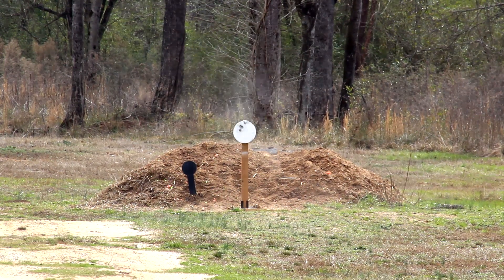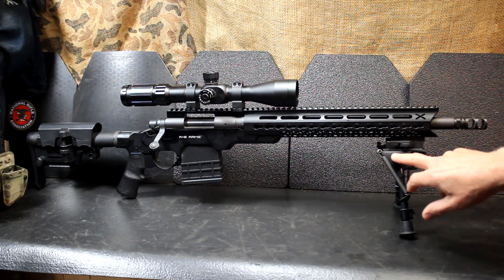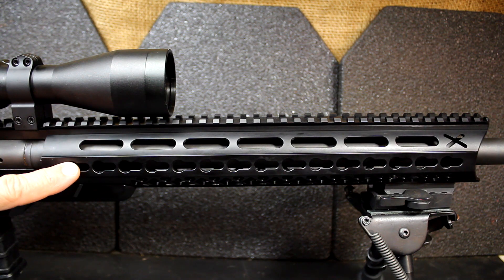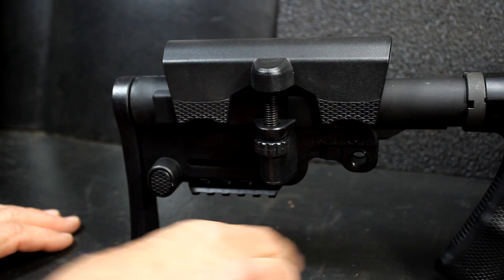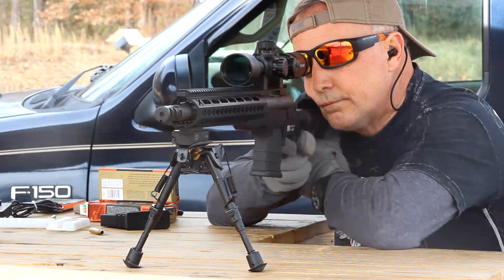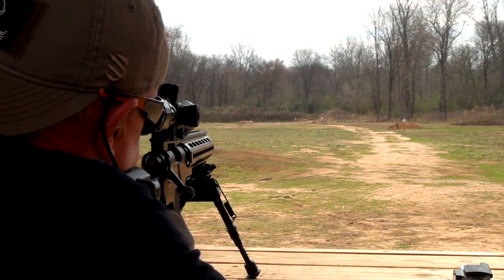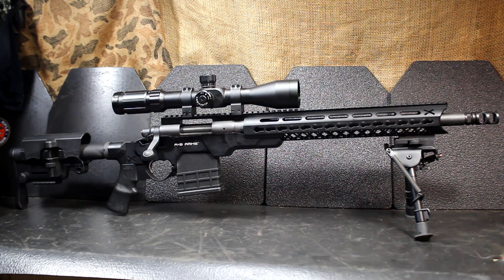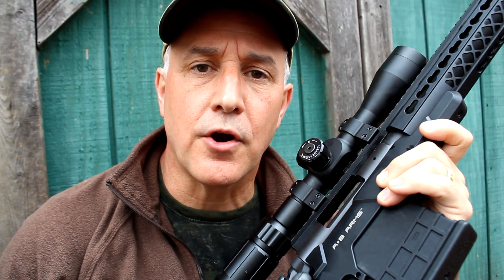AB Arms Mod X Gen 3 Tactical Rifle Stock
AB Arms Mod-X 700 Chassis Modular Tactical Stock System

Join the NRA Today!

Federal Premium Ammo

Primary Arms

Wheaton Arms Deployment Comp

Big Thanks to Rodney from the NCHeel Channel!